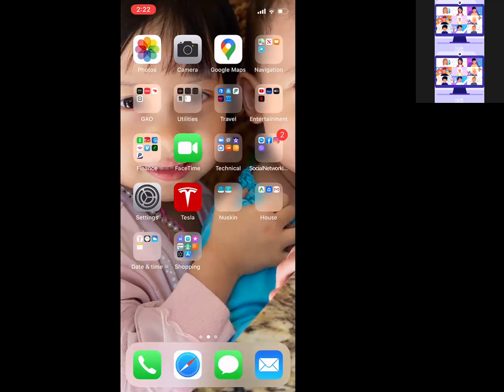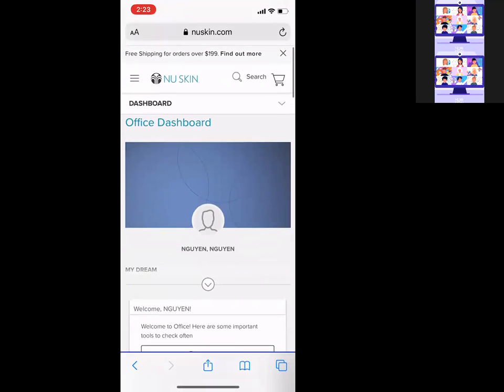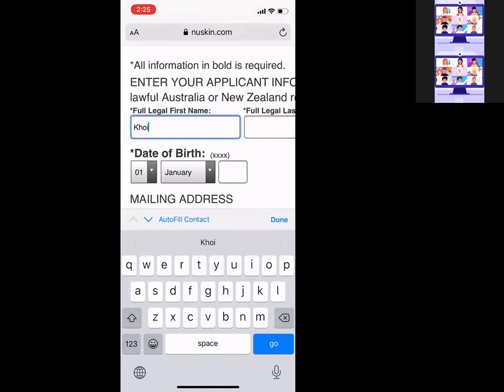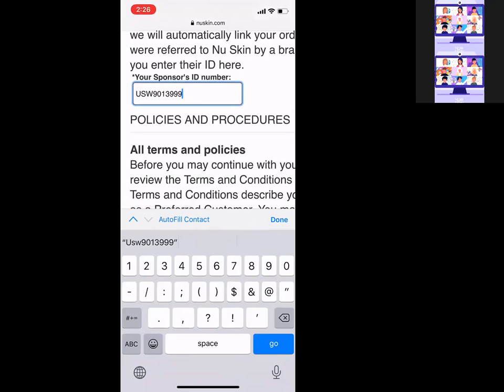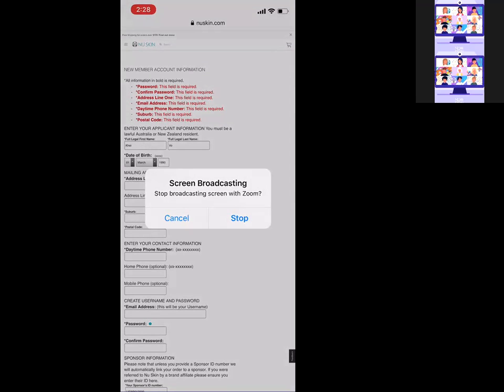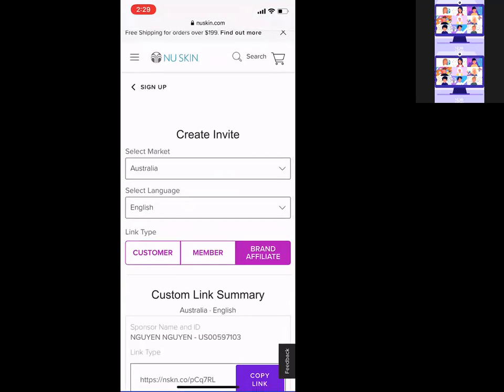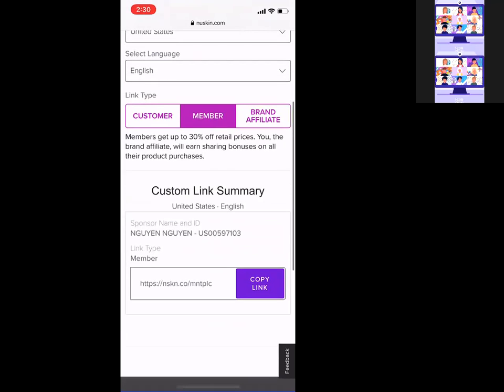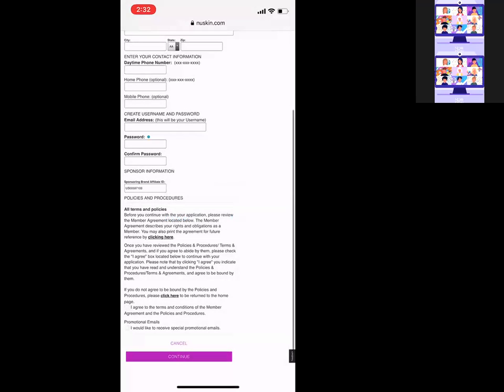open nuskin account in Australia English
how to open nuskin account in Australia